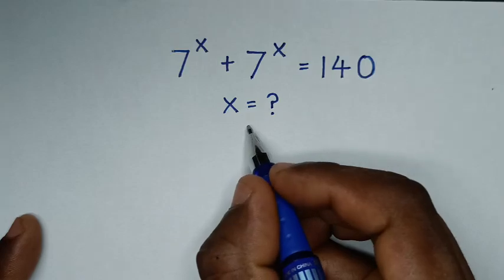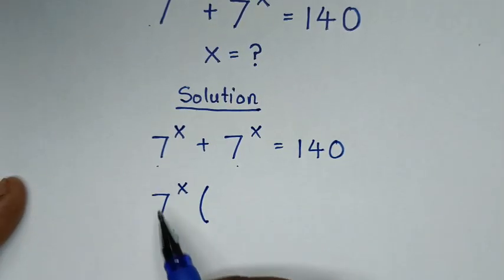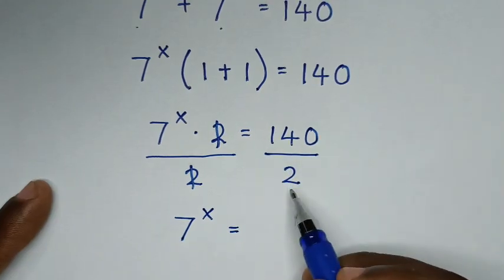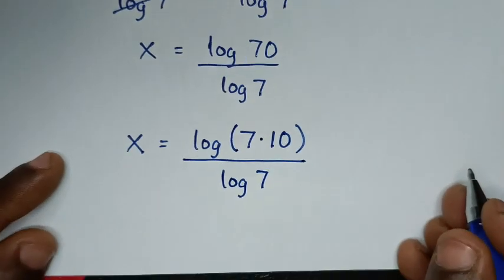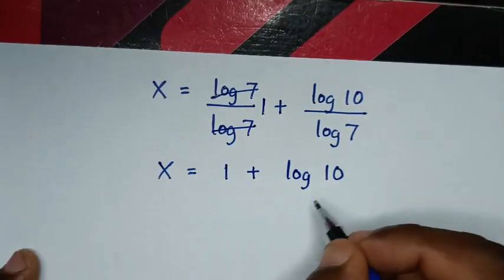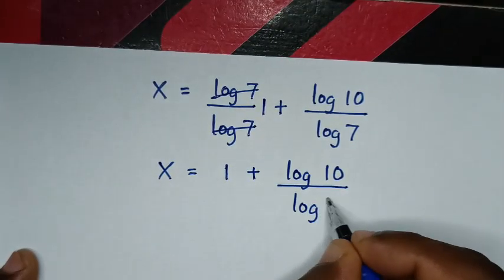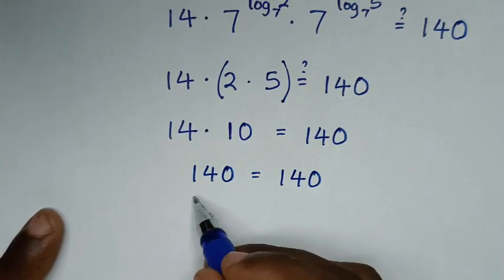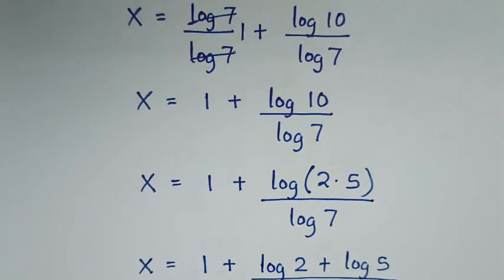Germany | Can you solve this ? | Maths Olympiad ( X=? )